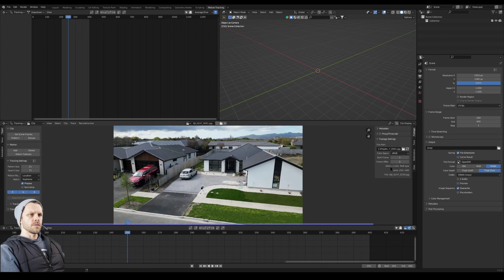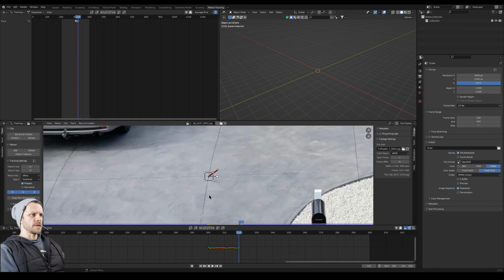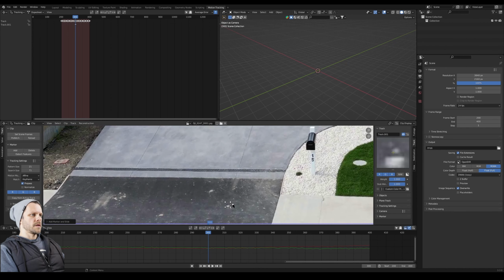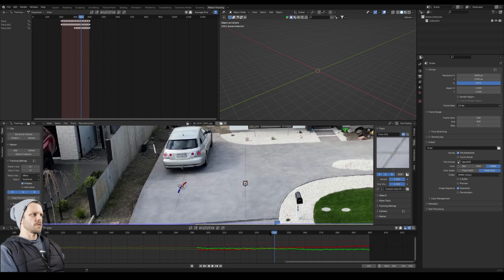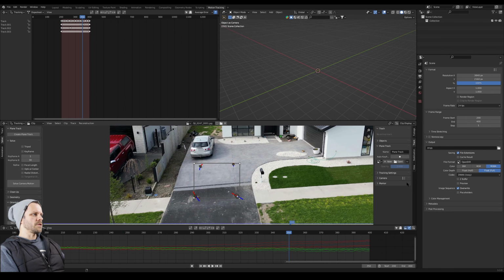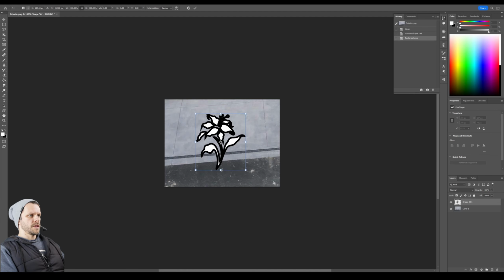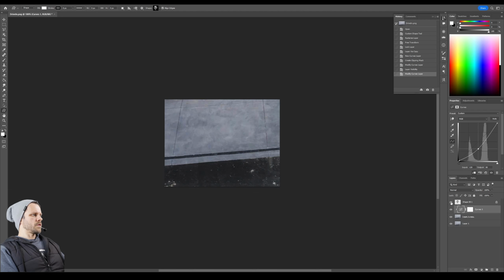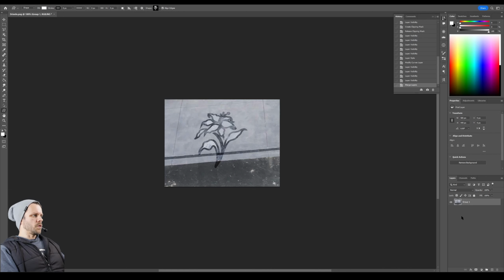Elevate Your Drone Shots: Removing & Adding Elements in Blender PART 1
Get ready to take your drone shots to the next level with the "Remove & Add Everything" series! In Part I, you'll learn how to master the new Plane Tracker added in Blender 3.3 and create breath-taking scenes by removing elements and adding 2D and 3D objects, such as weathered markings to a road and more. This series is a game-changer for drone photography, and it's guaranteed to make your shots stand out from the crowd!

Chapters:
0:00 Intro
0:12 Set Up Tracking Scene
1:00 Challenging Tracker
2:40 Remaining Trackers
4:00 Plane Track
4:50 Add Weathered Road Markings
7:25 Add Image To Shot

Product Placement Everywhere. Everything is Possible Blender 3.3. Camera tracking and match moving. Plane Tracking In Blender | Remove Add Everything Part 1